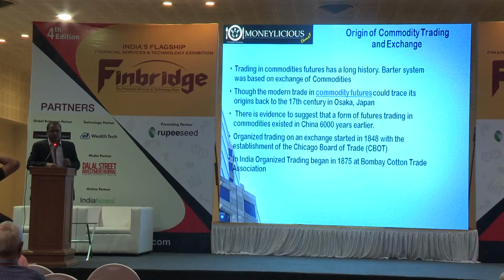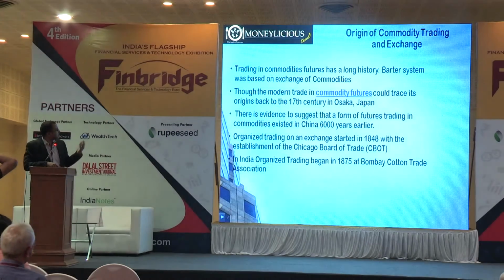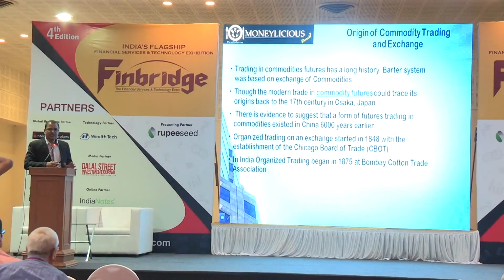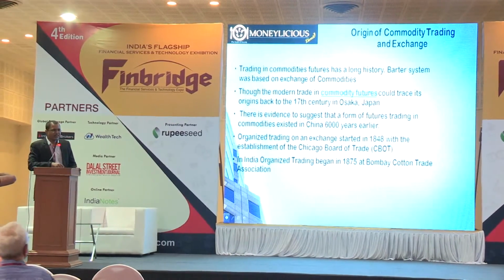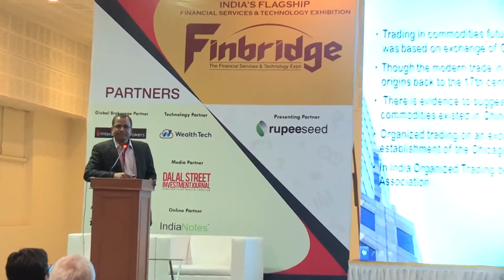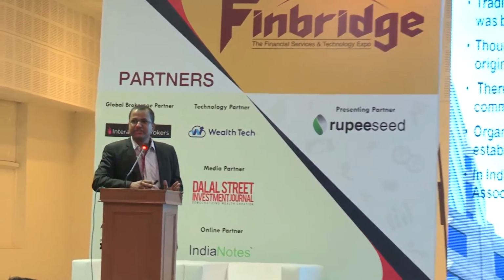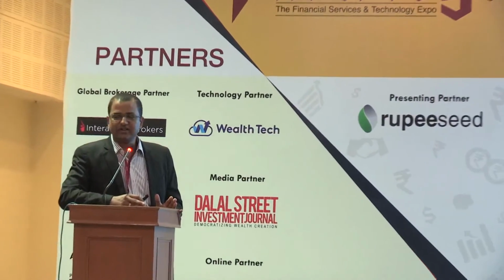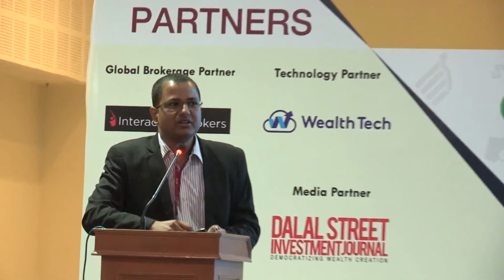Why it is important to understand the Commodities Market?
Mr. Jay Prakash Gupta, Director & CEO, M Direct speaking on 'Why it is important to understand the Commodities Market?' at Finbridge Expo Mumbai